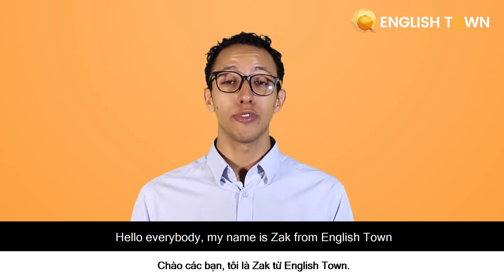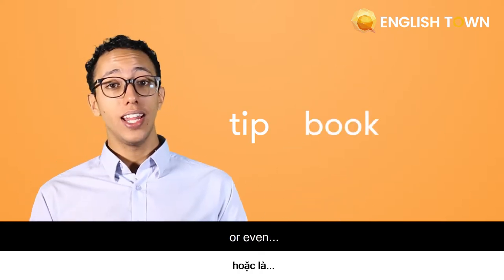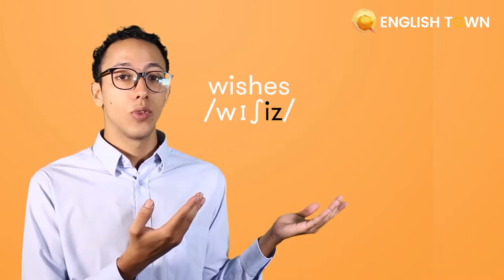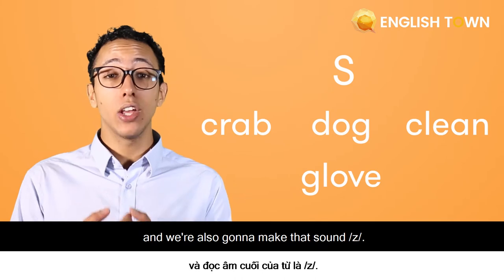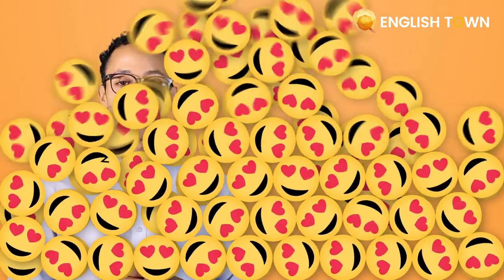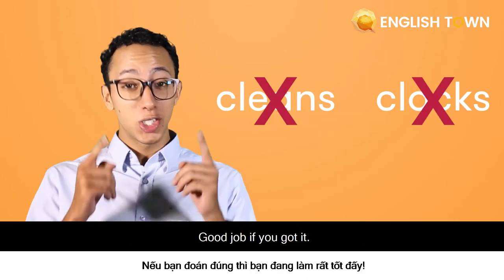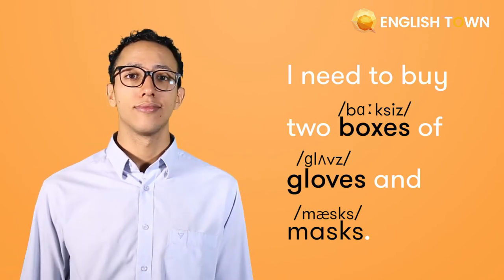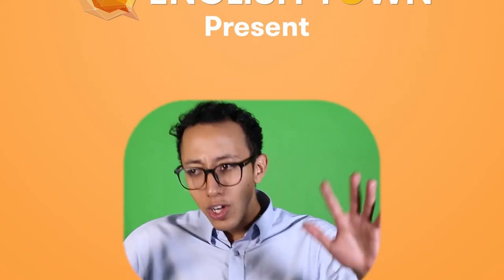LESSON 15: -S ENDING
Bài học hôm nay, chúng ta cùng nhau học về -S Ending nhé!
🏠 ET 1: Lầu 4-5, Toà Nhà Sumikura 18H Cộng Hoà, QTB